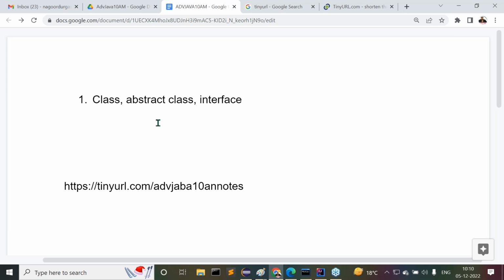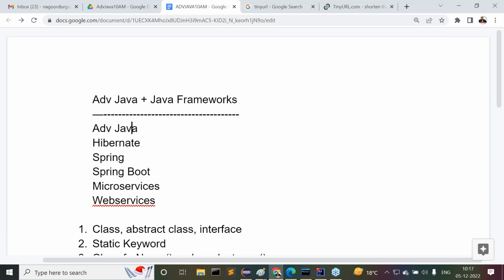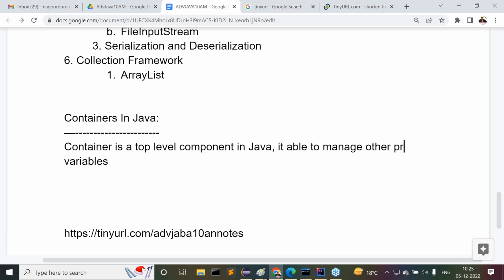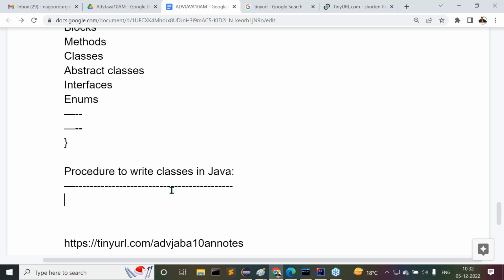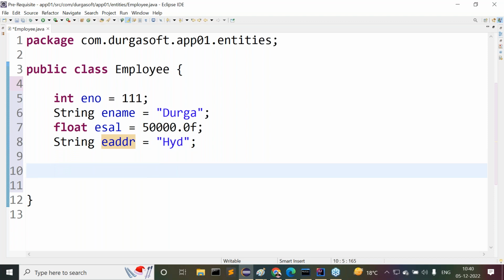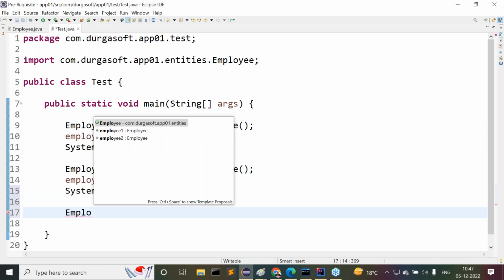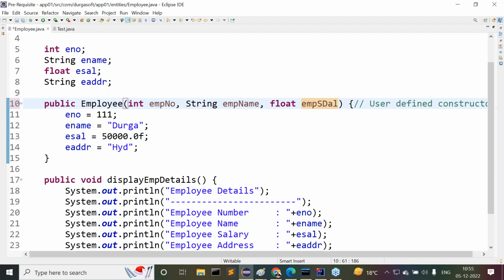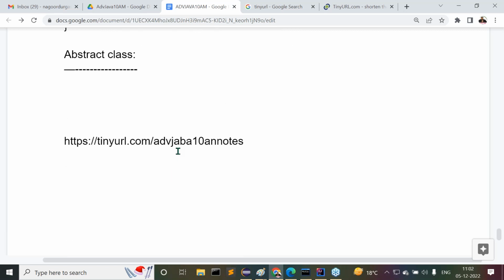ADV. JAVA with JAVA Frameworks tutorials || Session - 2 || by Mr. Nagoor Babu On 05-12-2022@10AM IST